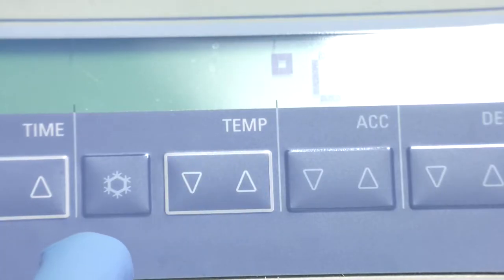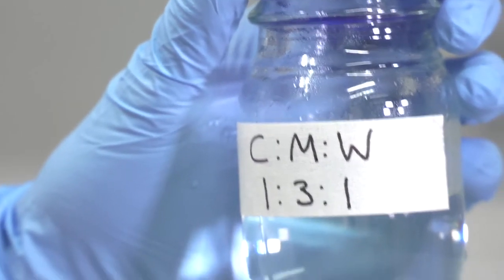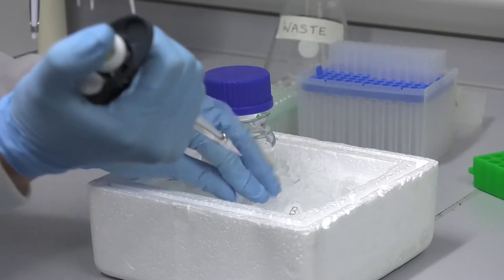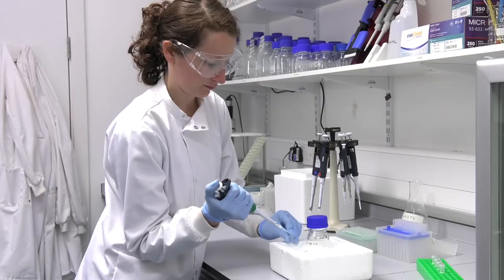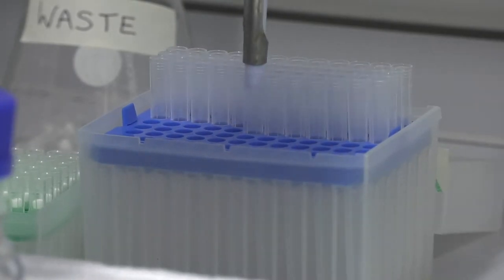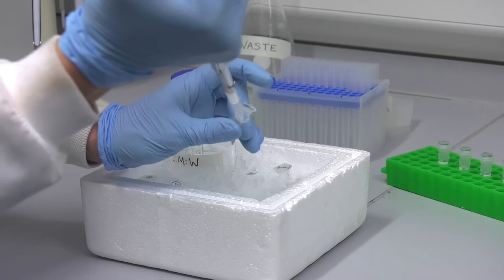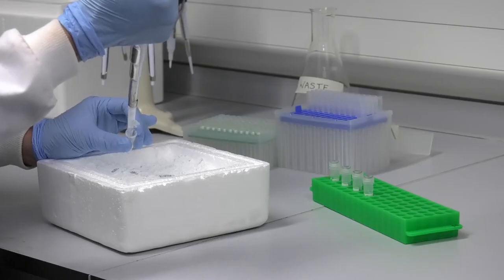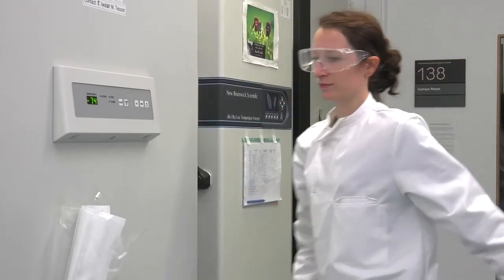Liquid Extraction for Metabolomic Analysis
Instructions on how to prepare liquid extraction samples for metabolomic analysis at Glasgow Polyomics.

Glasgow Polyomics is a University of Glasgow research facility delivering laboratory omics analysis and bioinformatics support to academic, commercial and health sector clients. The facility is equipped for the collection, analysis and integration of genome, transcriptome, proteome and metabolome datasets.